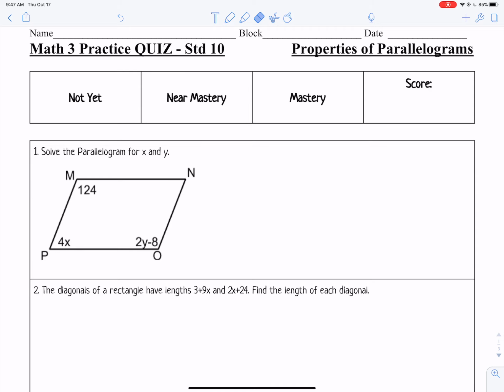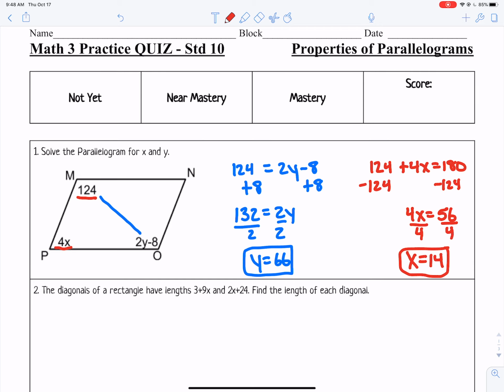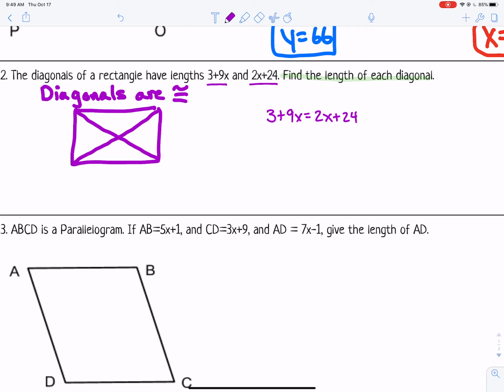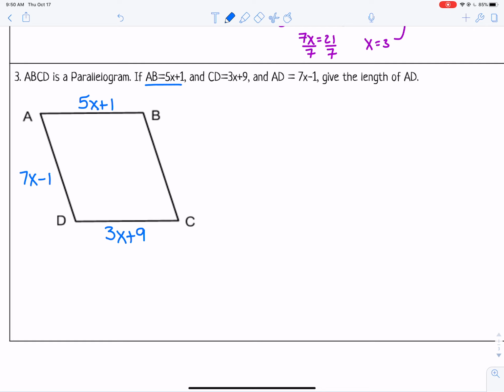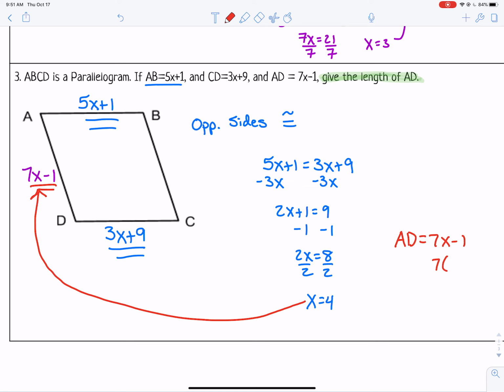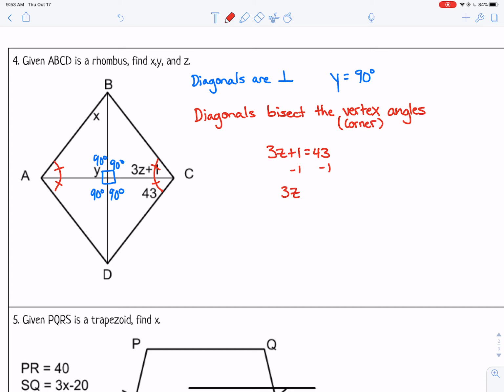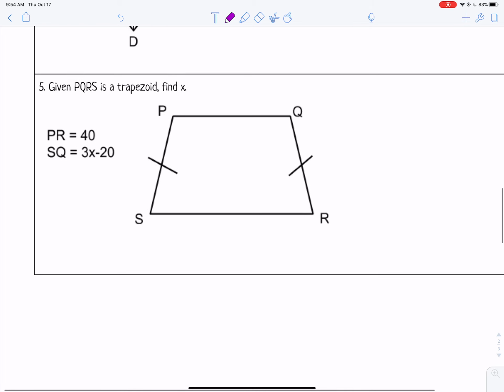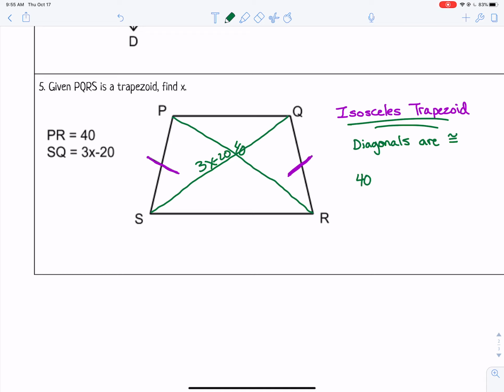Practice Quiz 10